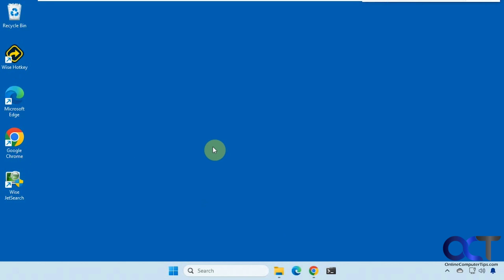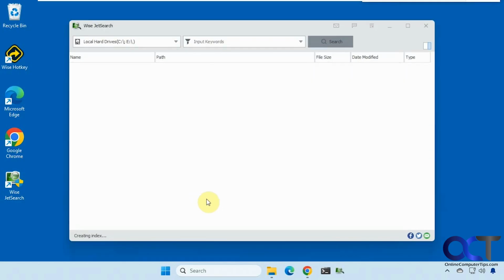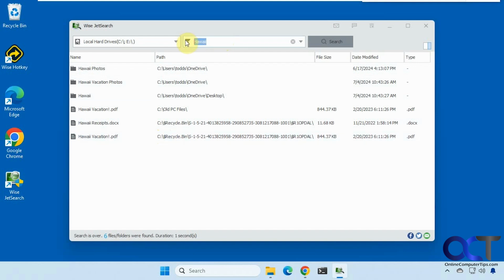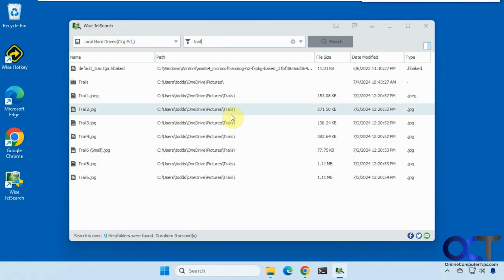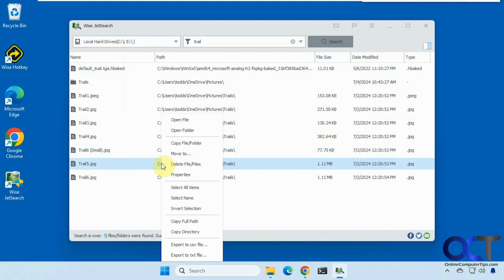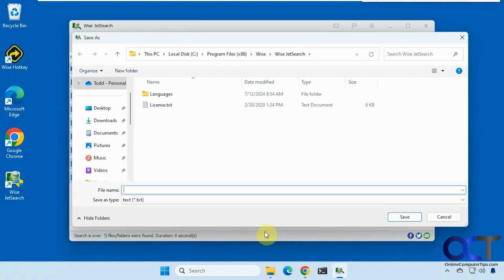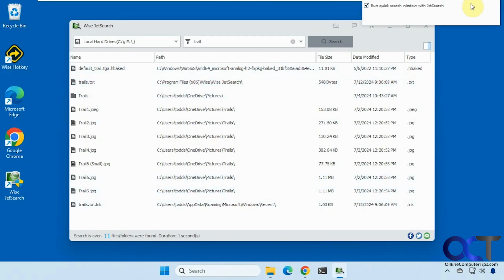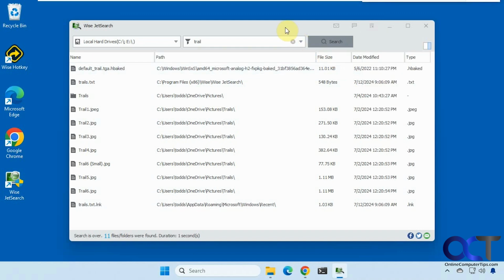Find Files Instantly: How to Use Wise JetSearch for Fast Windows Searching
top waiting for Windows File Explorer to find your files! In this video, we show you how to use Wise JetSearch, a free utility that provides instant search results for files and folders across all your drives. We demonstrate how the interface works, how to filter by specific drives, and how to export your search results to a text or CSV file for easy reporting. We also show you how to manage the "Quick Search" drop-down bar that appears at the top of your screen so it only appears when you want it to.

0:00 Introduction: Why Windows File Explorer search is slow
0:25 Opening Wise JetSearch and selecting drives
0:40 Performing a live search for files and folders
1:10 Understanding search terms and partial matches
1:35 Right-click options: Opening, copying, and deleting files
1:50 Exporting search results to CSV or Text files
2:15 Using the Quick Search drop-down bar at the top of the screen
2:30 Adjusting settings: Auto-start and Quick Search window options
2:55 Summary and final comparison to other search tools

Step-by-Step Instructions:
1 - Download and install Wise JetSearch from the official website.
2 - Open the application and select the drives you wish to scan from the checkboxes at the top.
3 - Type your search term into the search bar; results will appear almost instantly as you type.
4 - To find a broader range of files, use a shorter version of the word (e.g., search "Trail" instead of "Trails").
5 - Right-click on any result to open the containing folder, copy the file, or check its properties.
6 - To save a list of your results, right-click and select Export to CSV file or Export to Text file.
7 - Hover your mouse at the top-center of your desktop to access the Quick Search drop-down bar for even faster access.
8 - If you prefer a cleaner desktop, go to the settings icon and uncheck Run quick search window to disable the drop-down bar.

Here is a link where you can download Wise JetSearch.